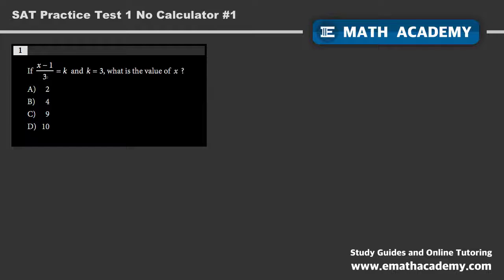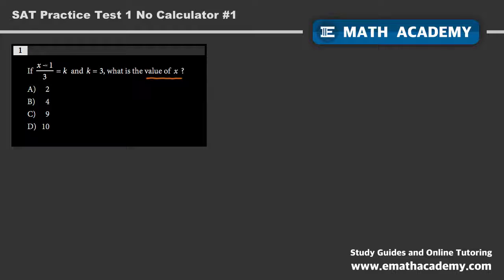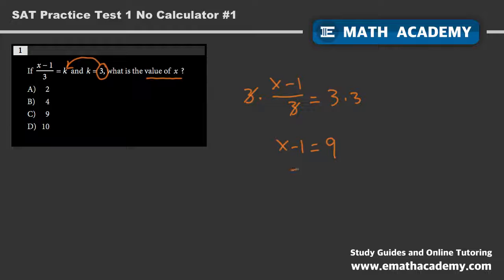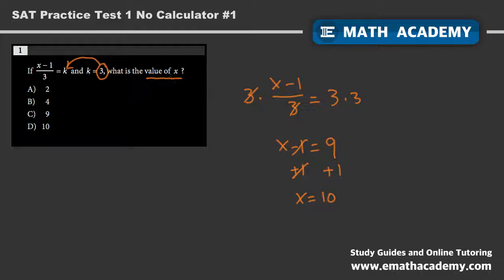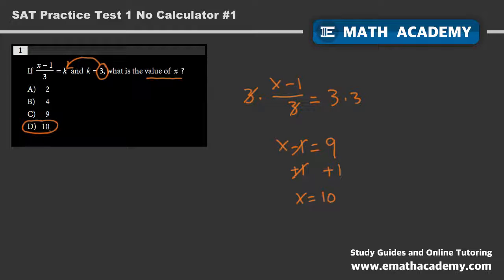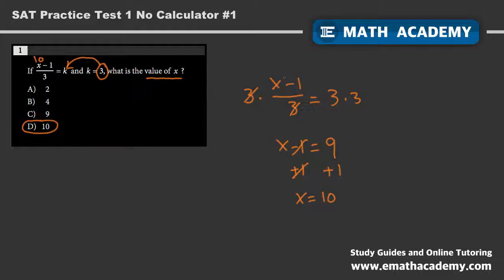SAT Practice Test 1 No Calculator #1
SAT Practice Test 1 No Calculator Section #1
This shows the solution to an SAT math practice problem that involves solving for a variable.